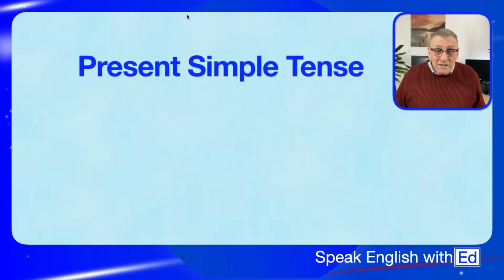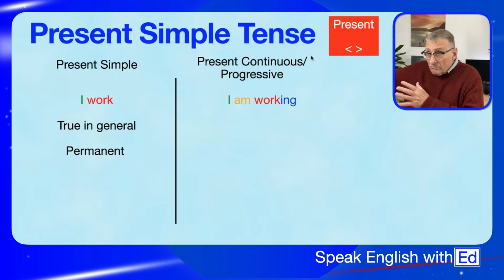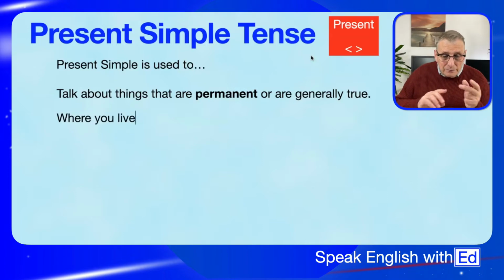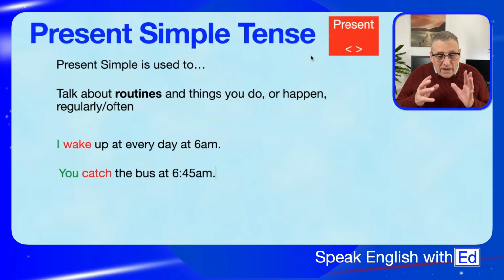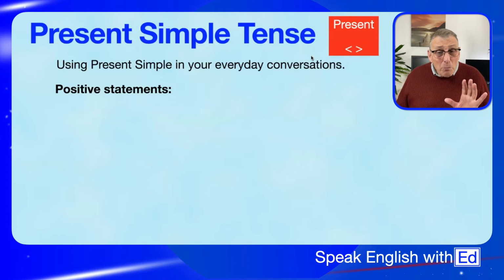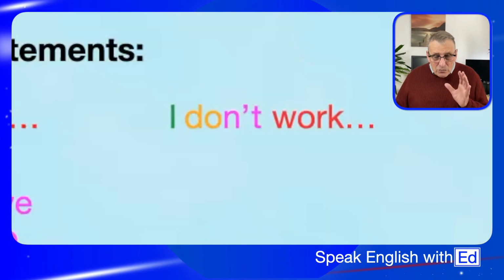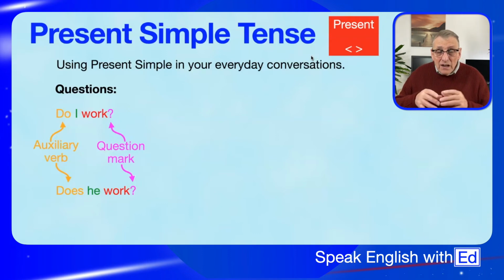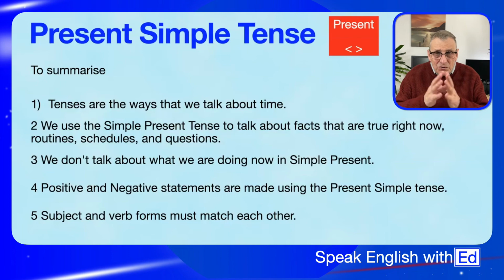Present Simple Tense Explained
To check for Speak English With Ed worksheets go
To get regular tips tricks help and information delivered to your inbox register

CONTENT DESCRIPTION
This video will help you if you are trying to pass the SELT English Speaking Tests.

The SELT tests look for the way you use the Present Simple Tense in your conversation.

This is one of the basic tenses and it uses the main verb in its base form. However, the main verb is sometimes changed, depending upon the subject of the sentence,

Which form of the base verb you must use is explained in this video along with the times and occasions that you should use it.

There are two present tenses, the present simple and the present continuous, this video will concentrate on the first one, the present simple tense.

Sometimes, the present simple is called the progressive simple, but that is just two ways of saying the same thing.

TIMESTAMP:
00:00 introduction
00:34 what are tenses?
01:39 present simple and present continuous differences
04:50 using the present simple
05:55 permanent and generally true
08:31 with routines
09:58 with schedules
11:44 with positive statements
12:27 with negative statements
15:44 asking questions
19:22 review